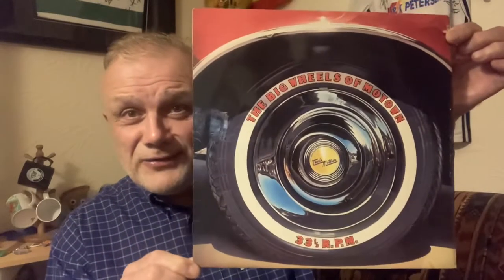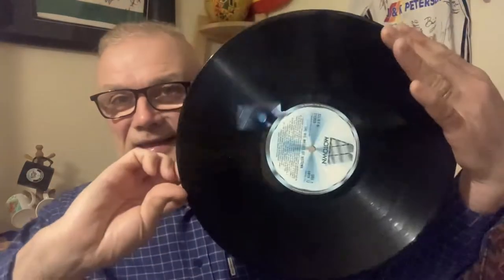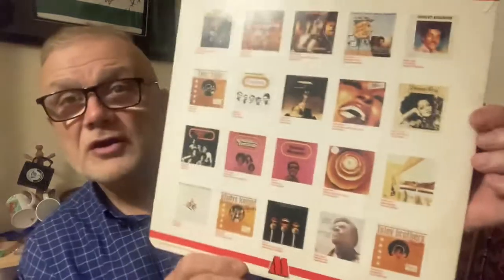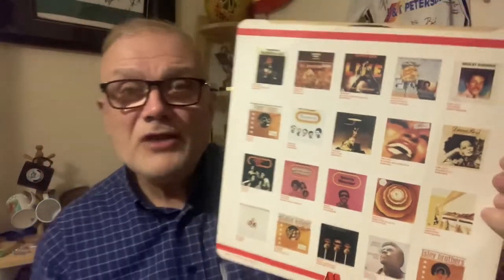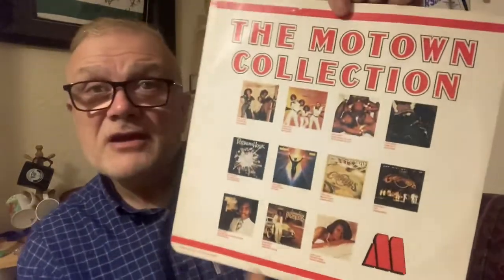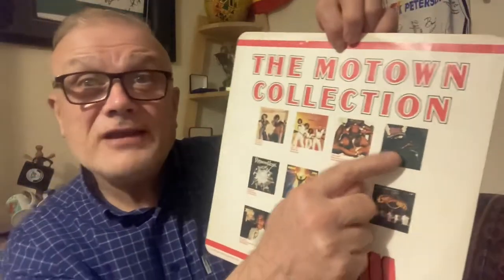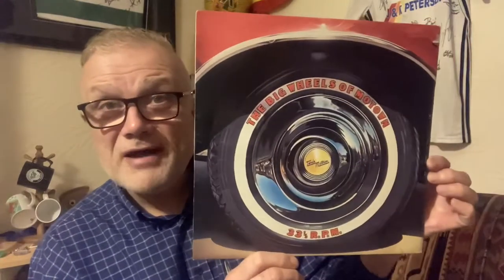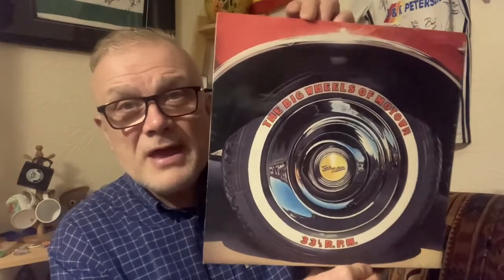The Big Wheels Of Motown Rolls Into My Vinyl Collection